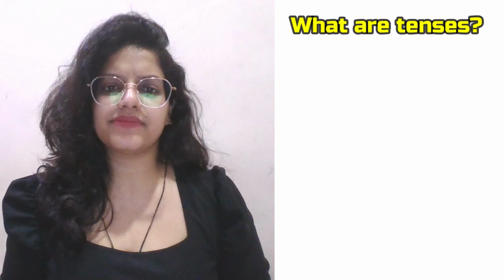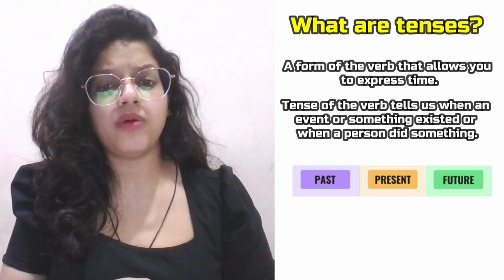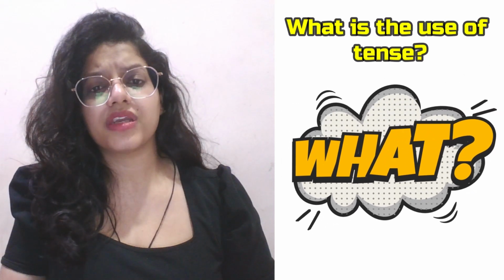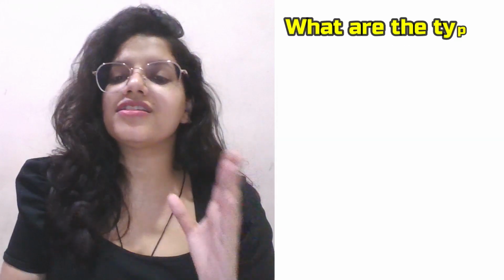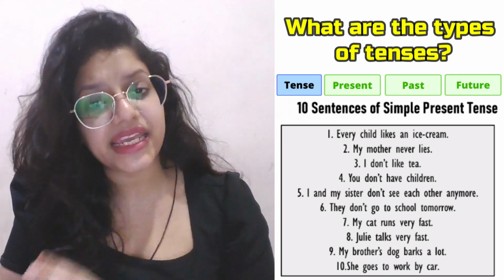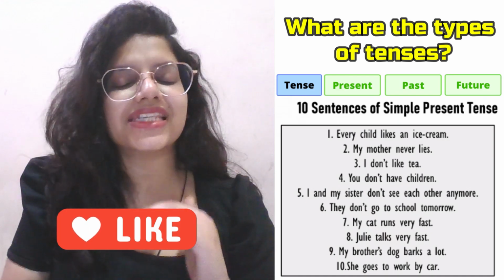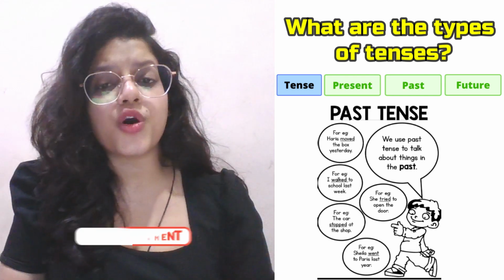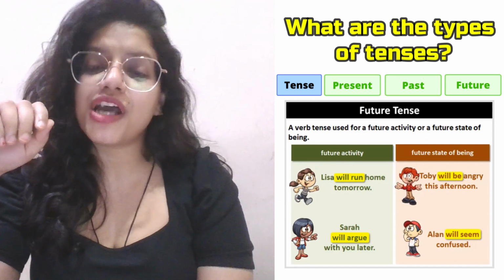Learn Tenses In English | Introduction to Tenses | Present Tense, Past Tense & Future Tense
Welcome to English Explorers with Riddhima! In this first video of our series on English tenses, we cover the basics: What are tenses, their importance, and the different types of tenses in English grammar. This video is perfect for beginners looking to strengthen their understanding of English grammar basics.

Topics Covered:

Why tenses are important
Types of tenses in English